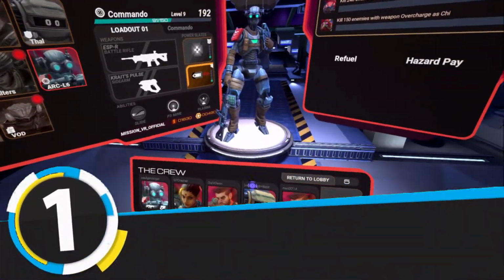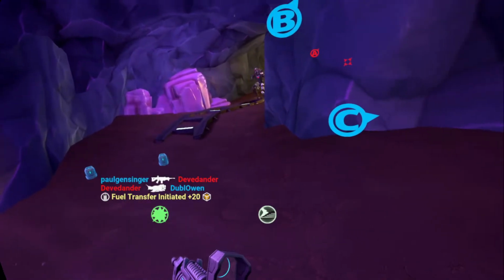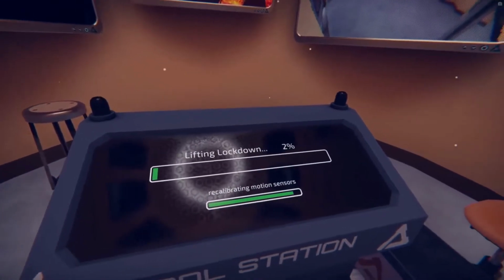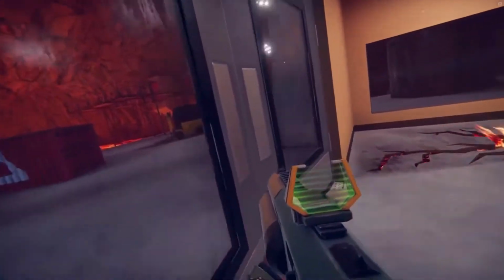THE NEXT GENERATION OF VR FEATURES! The TOP 5 things next generation VR has to have!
The Next generation of vr is right around the corner! We might even be seeing some of these VR features in 2022 with the release of some next generation VR headesets and New VR games! Hopefully vr in 2022 will bring us a truly revolutionary VR experience! New VR 2022 Tech looks like it will be providing some of this amazing technology!